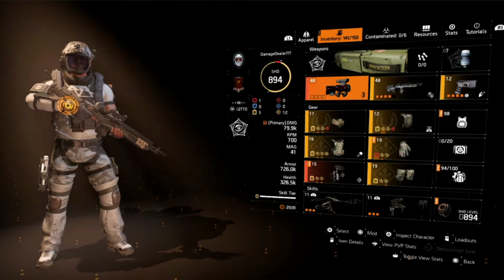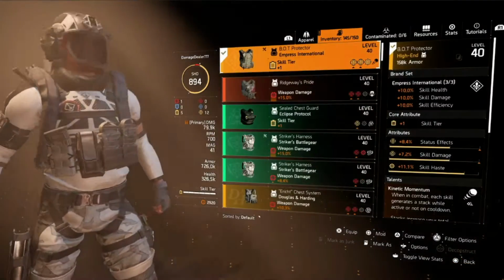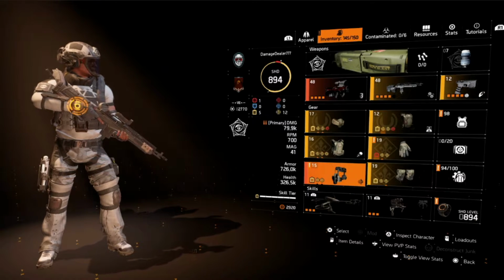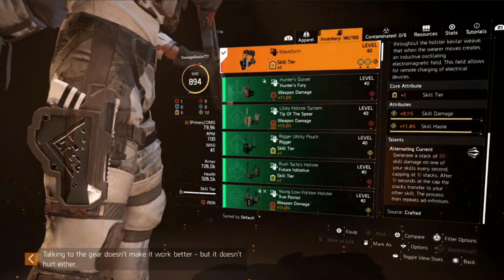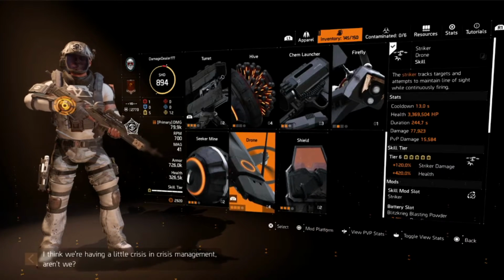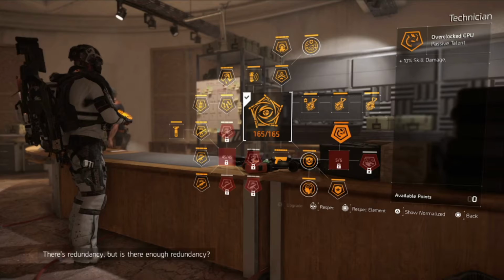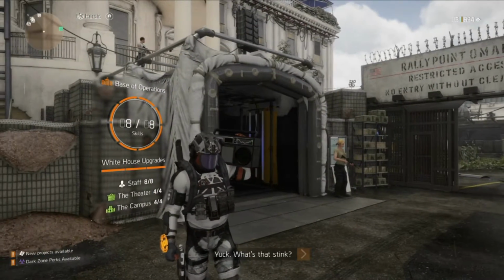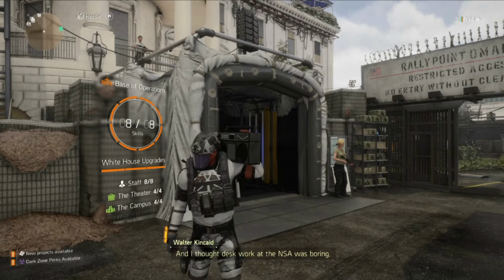Division 2 Build Showcase: The Techman Cometh V2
Division 2 Returns With Yet Another, That's Right Build Showcase Video, I'm Going To Be Showing Off One An Updated Version Of My Favorite Build To Use